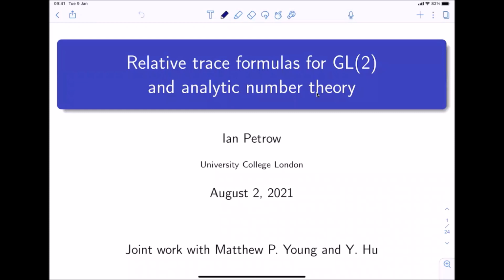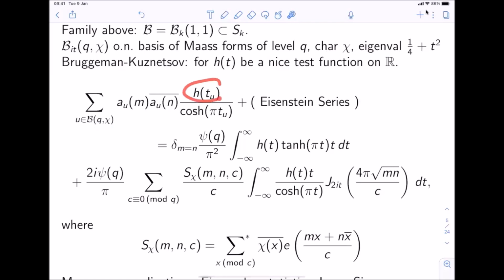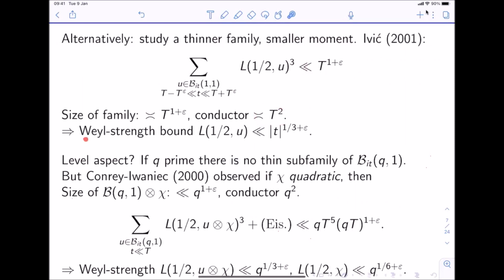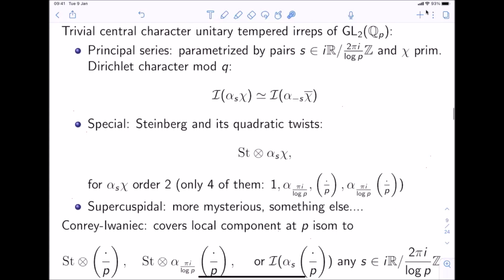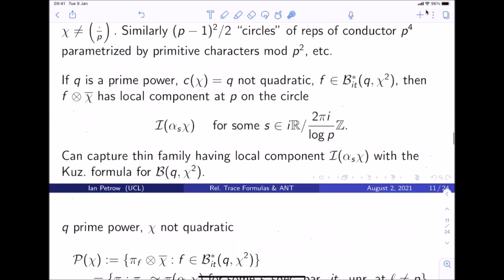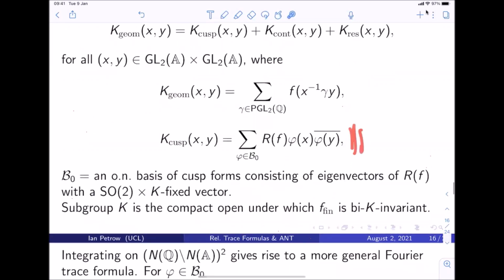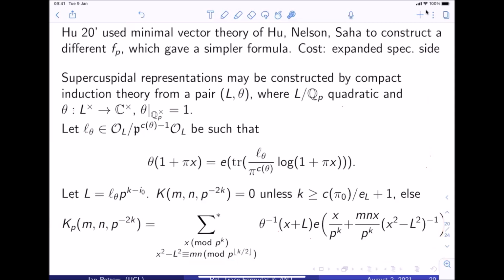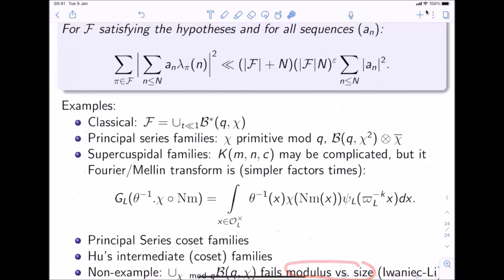Ian Petrow: Relative trace formulas for GL (2) and analytic number theory